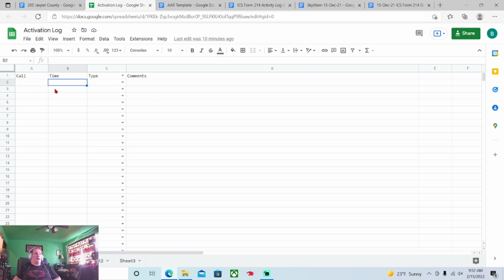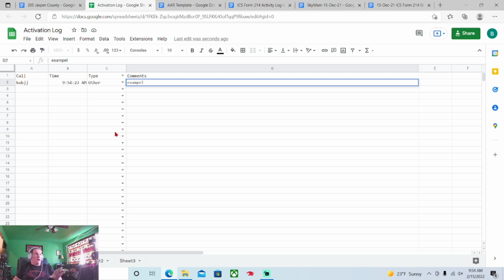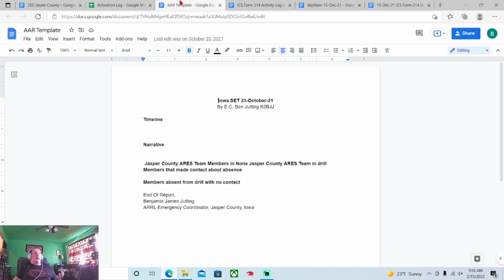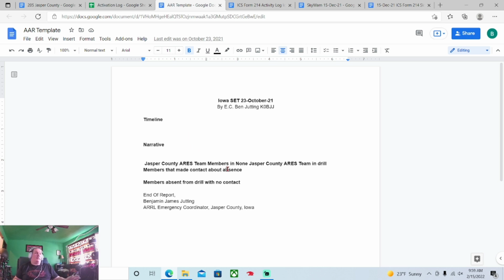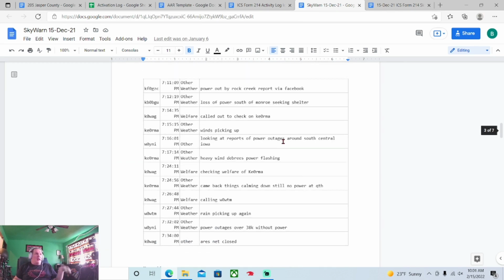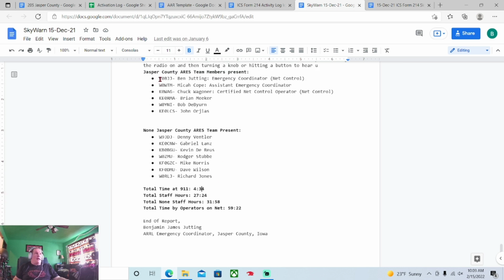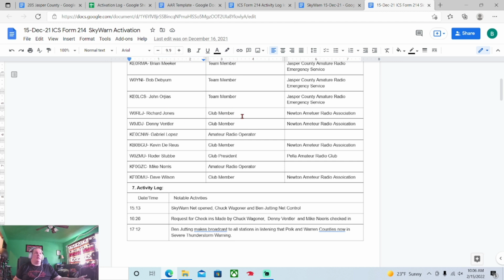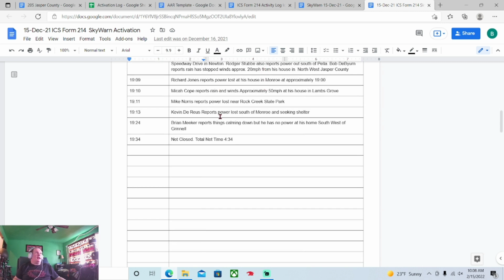Net Control Training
This is a brief training video about why net control operations are important in the Amateur Radio Emergency Service.  As always contact your local Emergency Coordinator for additional training, policies, and procedures for your local area.

0:00 Intro
0:55 Training Video Start, The Log.
5:28 ICS 205
6:22 After Action Report (AAR)
9:20 ICS 214
10:14 Example AAR and ICS 214
18:12 Final Thoughts.